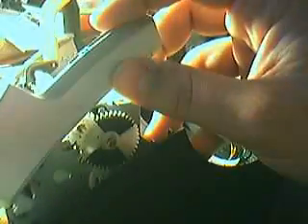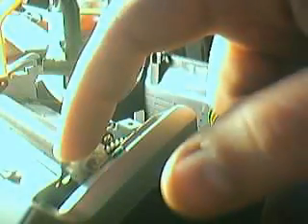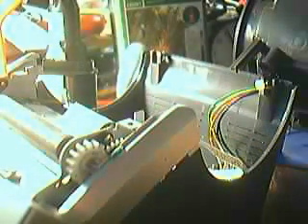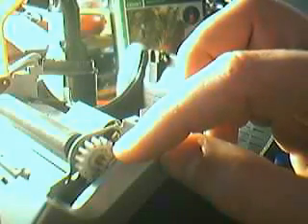HOW to modify your ql-500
finally showing you how.